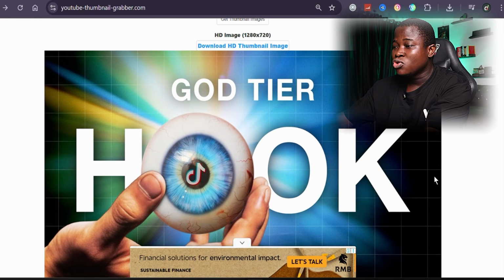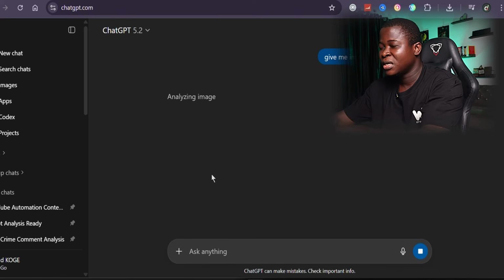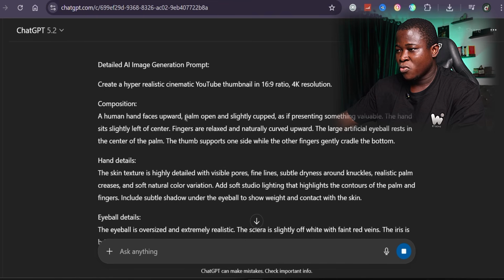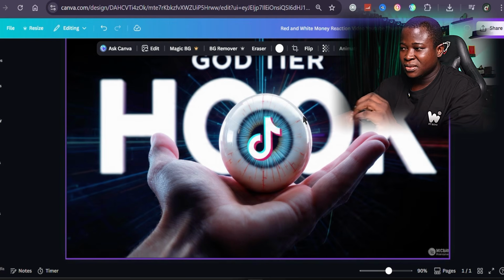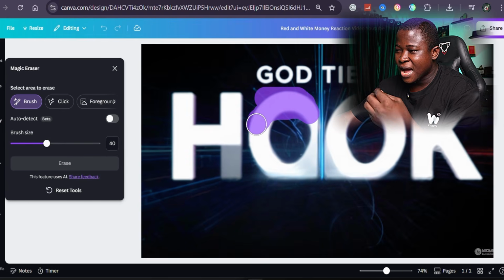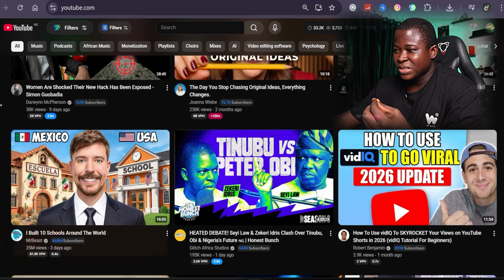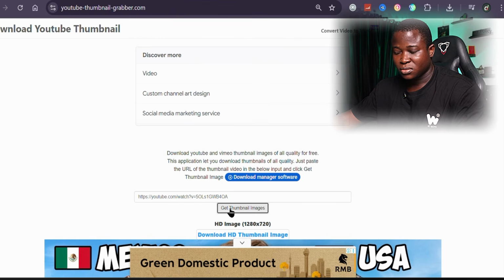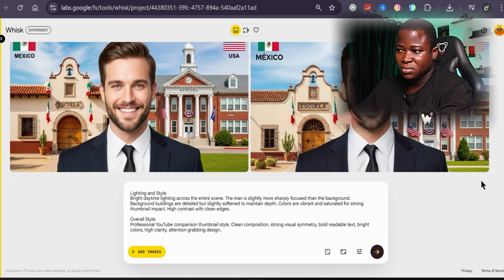How To Make YouTube Thumbnails 10x Easier With AI in 2026, Fast Thumbnail Workflow for Creators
YouTube creators spend hours designing thumbnails. AI tools change the workflow. This video shows a clear system for making high quality thumbnails faster in 2026. You will learn how creators use AI image tools, background removal, text generation, and thumbnail enhancement to produce clickable designs in minutes.

You will see a full process used by modern YouTube channels. The tutorial covers thumbnail idea generation, AI image creation, color contrast for higher click through rate, text placement, and finishing touches for strong visual impact.

This guide helps YouTubers who run faceless channels, automation channels, music channels, podcast clips, documentary channels, and storytelling channels.

👨 About Me 👨
My name is David Kehinde and this channel teaches you how to grow faceless YouTube channels and turn them into income. I focus on YouTube automation, content strategy, niche selection, scripting, editing, and building scalable channels. I have two years experience working with automation and faceless content. You will learn practical methods that reduce workload and speed up production so you can post more and grow faster.

The information on this YouTube Channel and the resources available are for educational and informational purposes only.